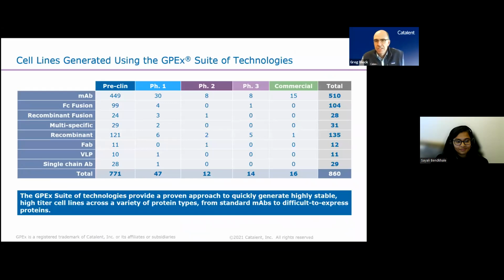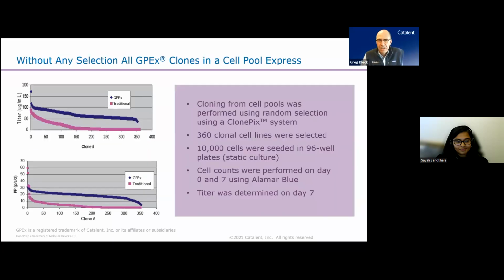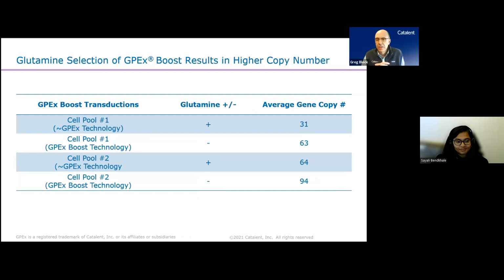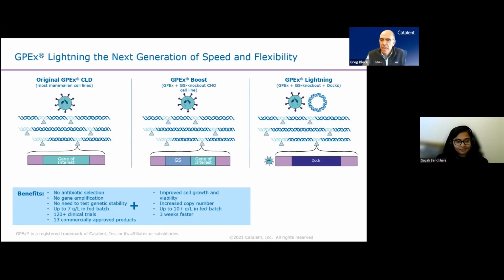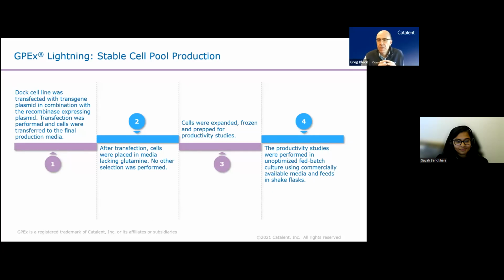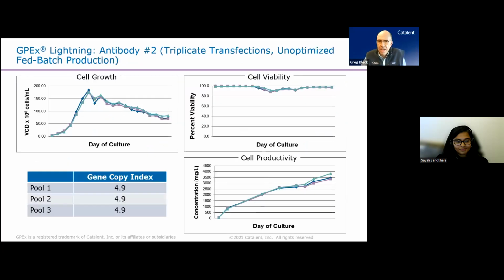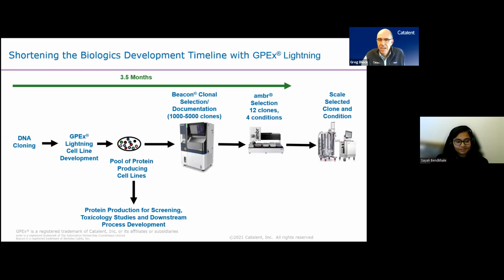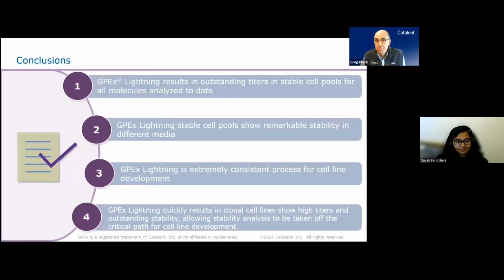ON Helix 22 Innovation Workshop - Catalent 3pm 5 July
Leveraging Proven Technology to Speed Path to First-In-Human Studies with GPEx® Lightning
With over 20 years of proven expertise, Catalent Biologics has worked with 600+ mAbs and 80+ proteins, produced 16 biopharmaceutical drugs using GPEx® cell line development technology, and manufactured 45+ commercially approved products.
Introducing GPEx Lightning, a fast, flexible way to shorten the path to production of phase 1 material. During this talk, we will share the latest data leveraging GPEx Lightning to generate highly stable, highly productive cell pools and discuss how the GPEx suite of technologies can be tailored to the specific needs of each individual program on its path to clinical trials.
Learn more about:
• Novel, non-viral gene insertion technology for CHO cell line engineering
• Characteristics of cell line engineering technologies that help develop a wide variety of therapeutic proteins
• How high pool stability and expression can lead to shorter development timelines.